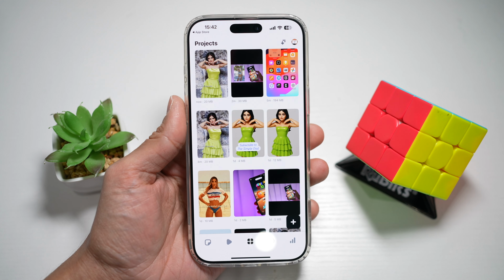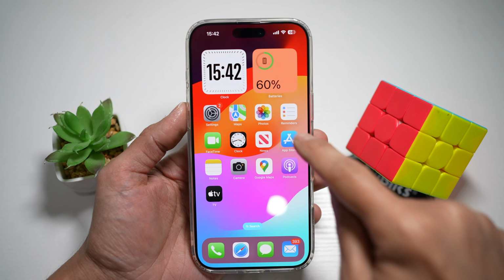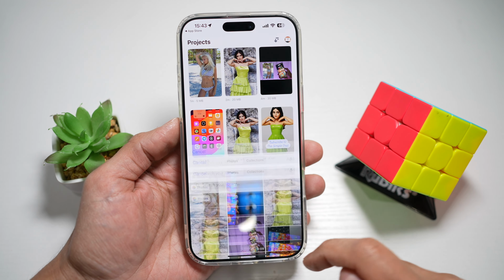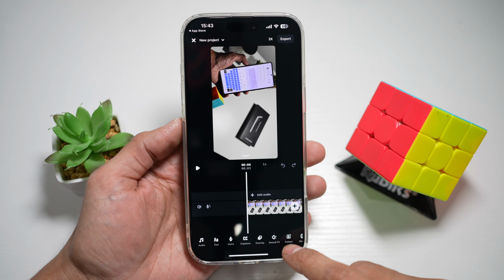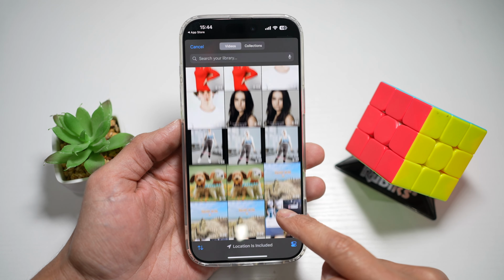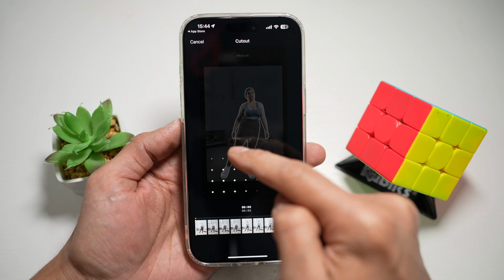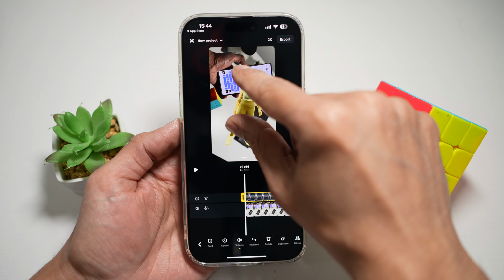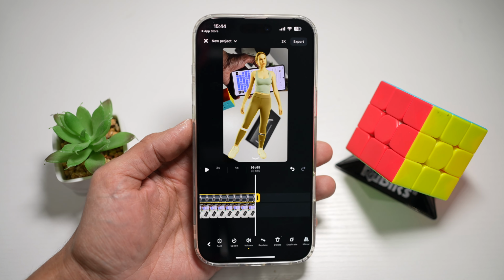How to Cutout Video on Edits Instagram App 2025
00:00 Intro
00:10 Like or no Like
00:20 How to Cutout Video on Edits Instagram App